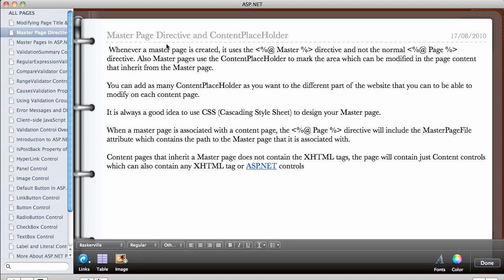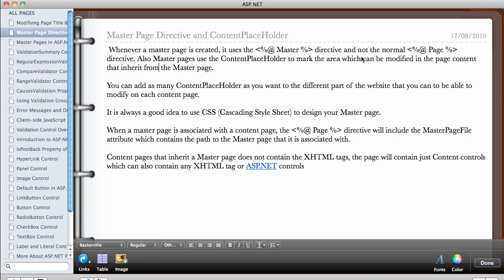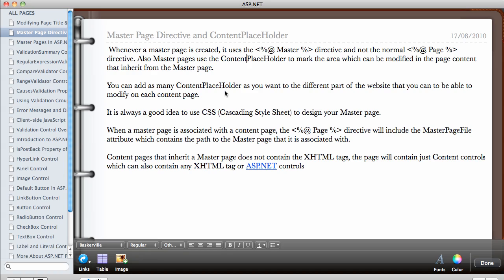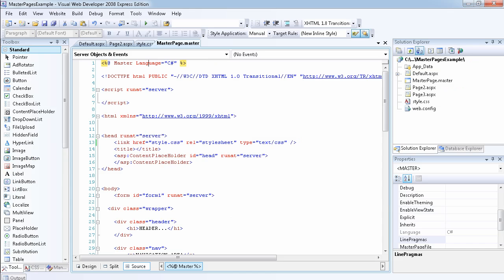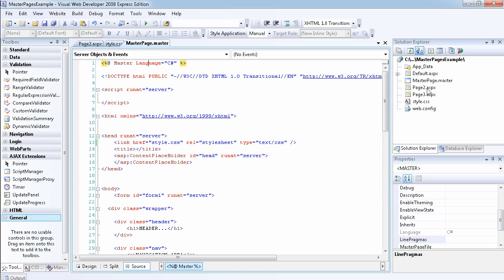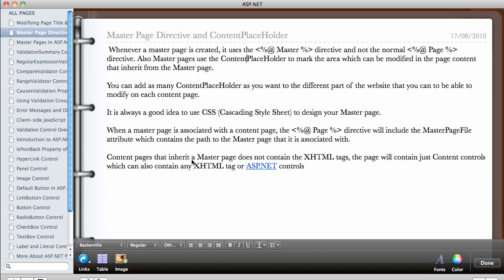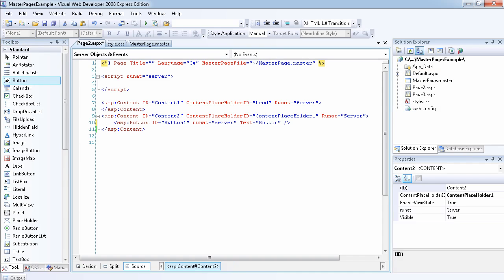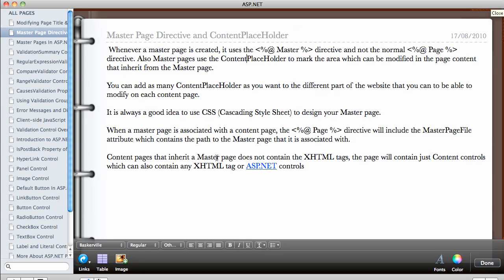29 - MasterPage Directive and ContentPlaceHolder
Whenever a master page is created, it uses the Master page directive and not the normal Page directive. Also Master pages use the ContentPlaceHolder to mark the area which can be modified in the page content that inherit from the Master page. You can add as many ContentPlaceHolder as you want to the different part of the website that you can to be able to modify on each content page. It is always a good idea to use CSS (Cascading Style Sheet) to design your Master page